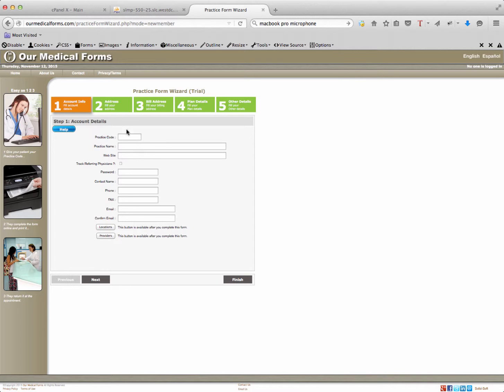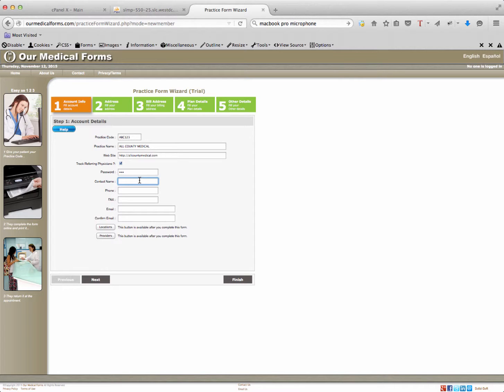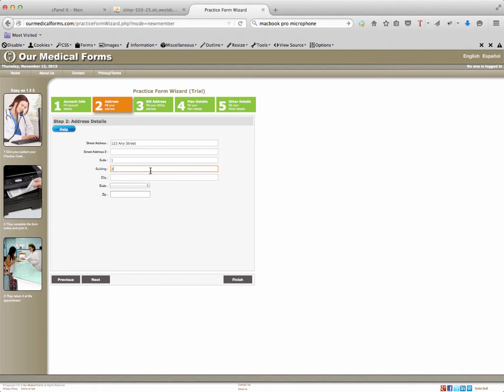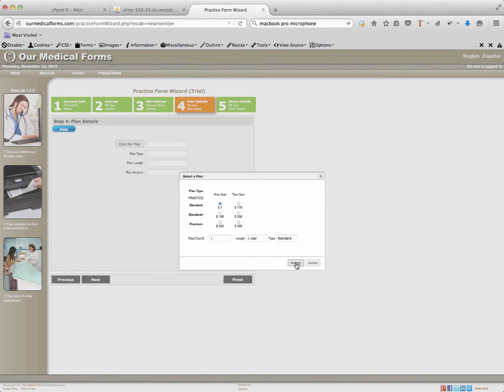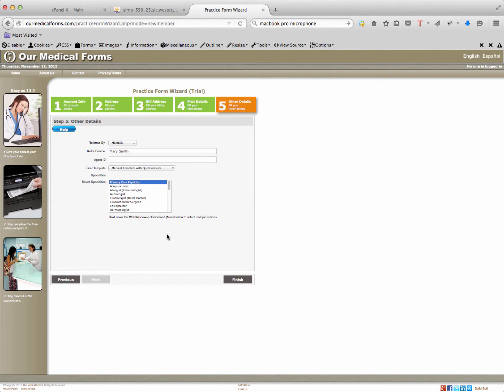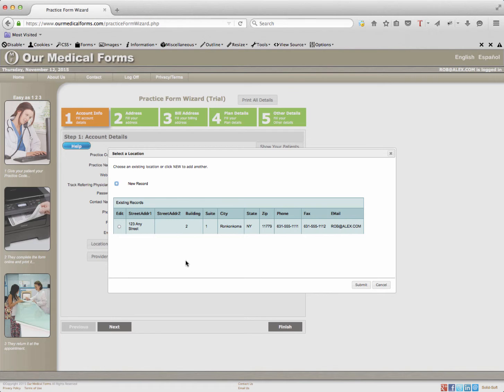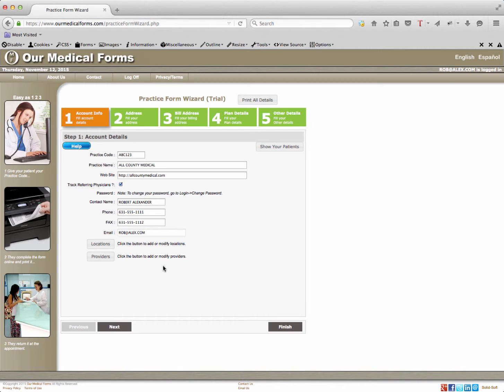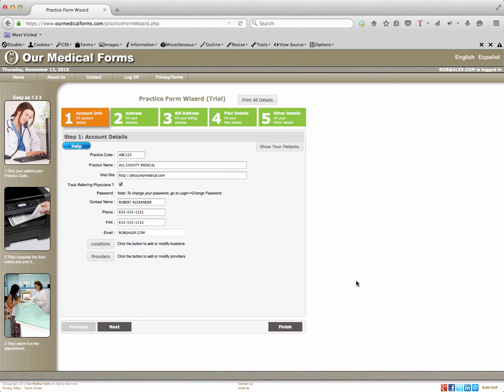Practice Entry - OurMedicalForms.com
A video tutorial using OurMedicalForms.com to create a new Medical or Dental Practice